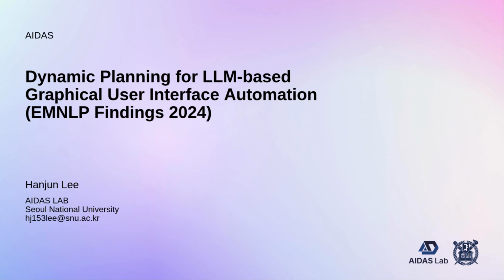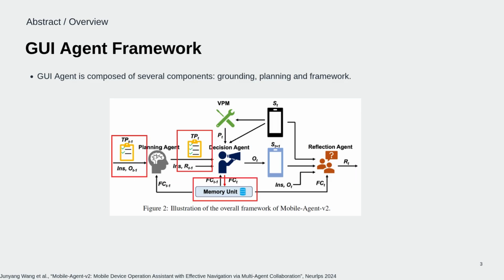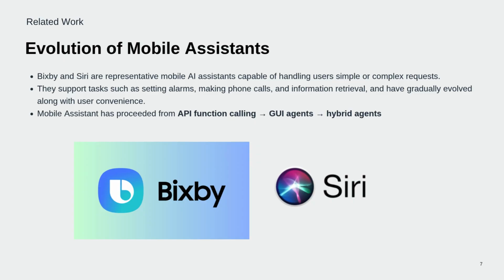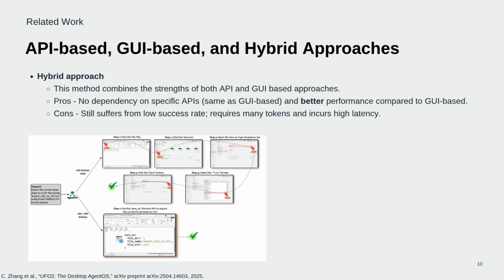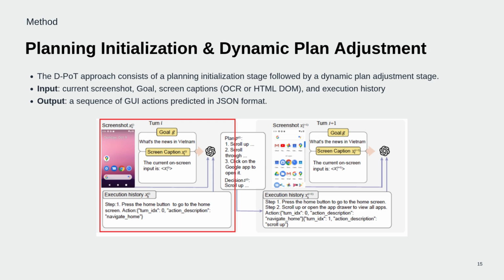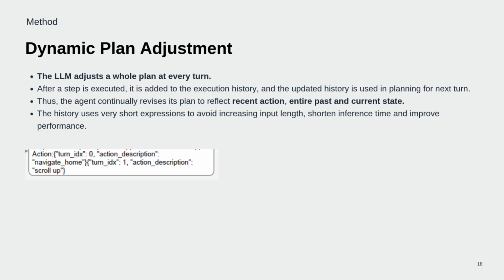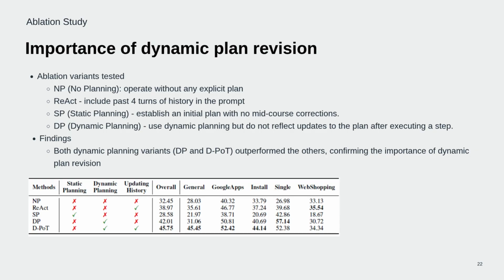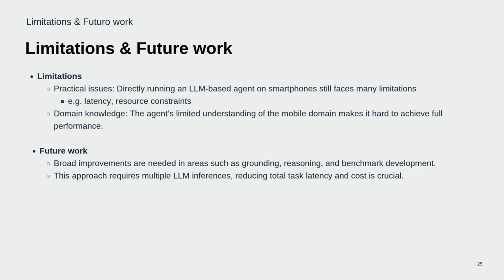Dynamic Planning of Thoughts (EMNLP Findings 2024)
This paper explores LLM-based GUI automation agents, focusing on how language models can plan and execute actions within dynamic graphical interfaces. It introduces Dynamic Planning of Thoughts (D-PoT), a framework that adaptively revises plans based on environmental feedback and interaction history. The study provides a comprehensive analysis of planning strategies for GUI agents, highlighting the importance of dynamic reasoning in achieving robust and generalizable automation.

Presenter: Hanjun Lee